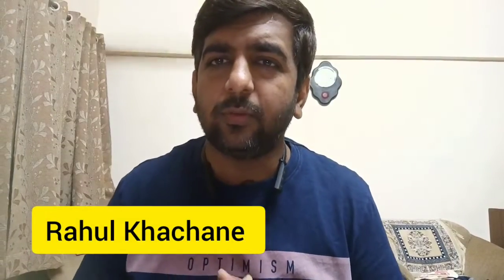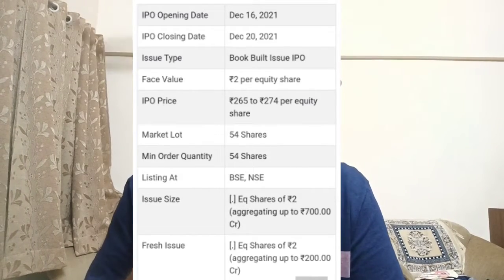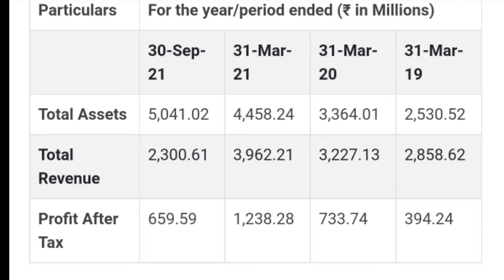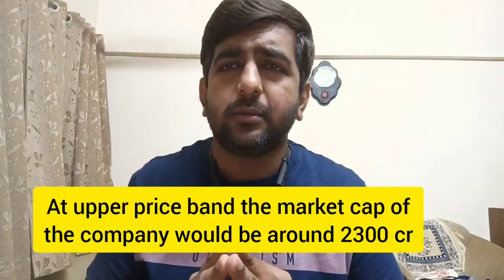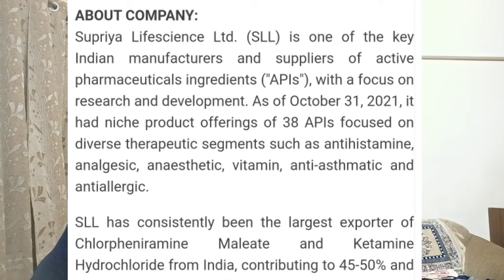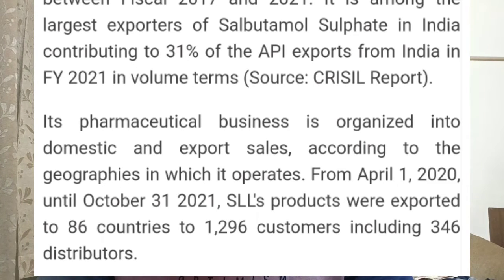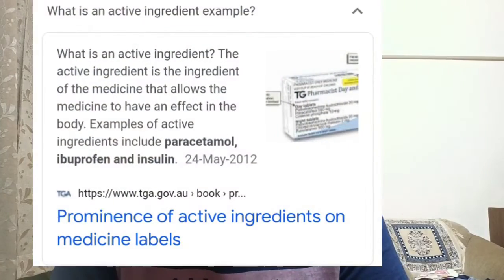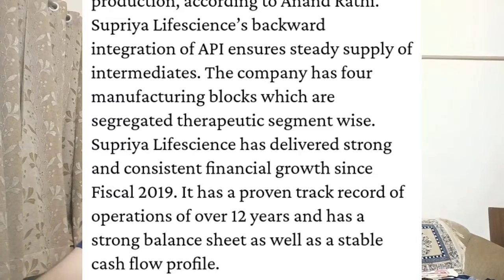Supriya Life Sciences | Fundamental Analysis, IPO Review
The Video discusses briefly about Supriya Life Sciences IPO.